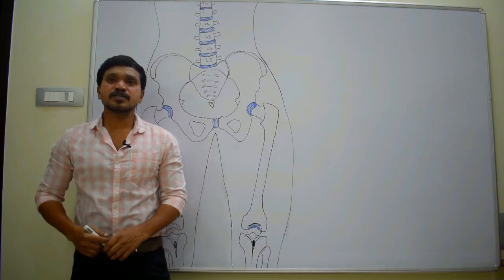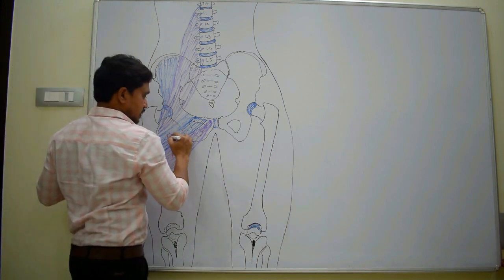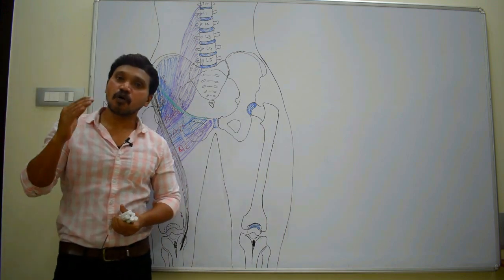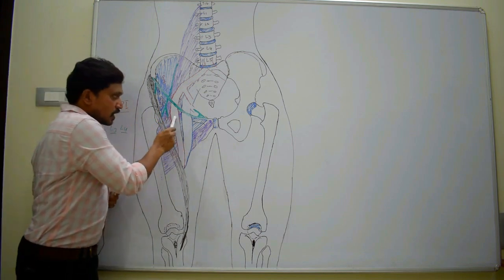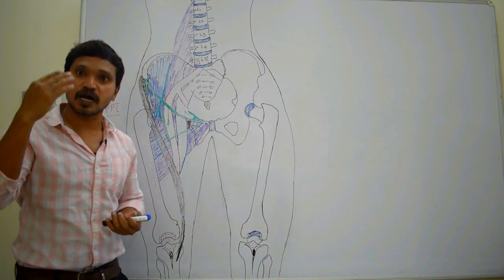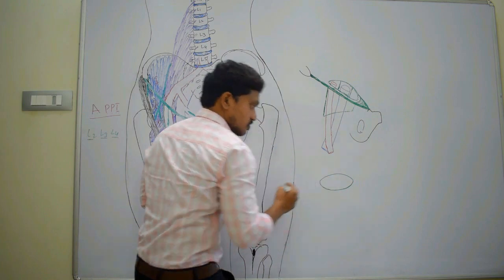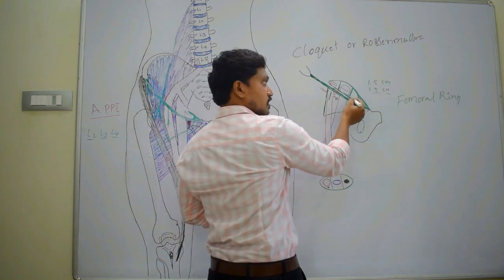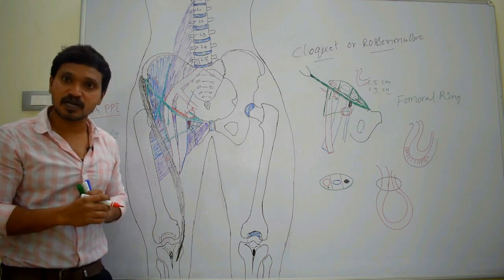ANATOMY OF FEMORAL TRIANGLE, FEMORAL SHEATH, FEMORAL CANAL - FOR MEDICAL STUDENTS- MADE EASY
ANATOMY OF FEMORAL TRIANGLE, FEMORAL CANAL, FEMORAL SHEATH—FOR MEDICAL STUDENTS—MADE EASY

The upper portion of the thigh has an anatomical space known as the femoral triangle, also called Scarpa's triangle. It's a subfascial area that becomes visible when the thigh is flexed, abducted, and laterally rotated. It looks like a triangle depression beneath the inguinal ligament.
Femoral structures leave the abdomen and enter the upper thigh through the femoral canal. Its bounds are: anterior: ligament of the inguinus. Connecting the lacunar ligament and the pubic bone medially. lateral: muscle of the iliopsoas.

The funnel-shaped fascial area that descends into the femoral triangle from the abdomen below the inguinal ligament is known as the femoral sheath. It ends by merging into the femoral vessels' adventitia and varies in length.